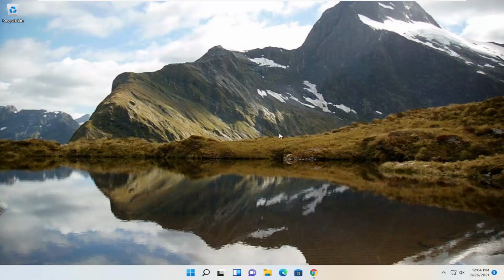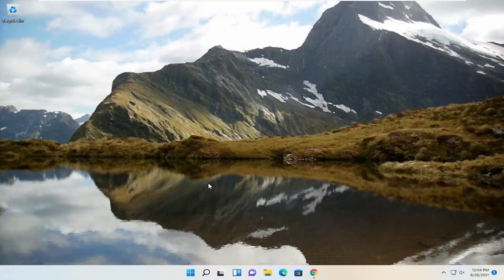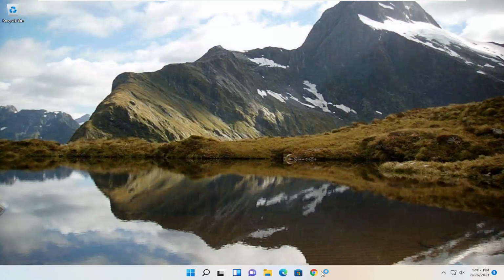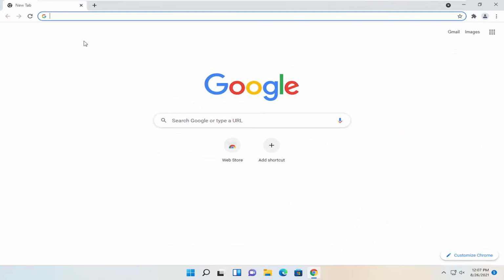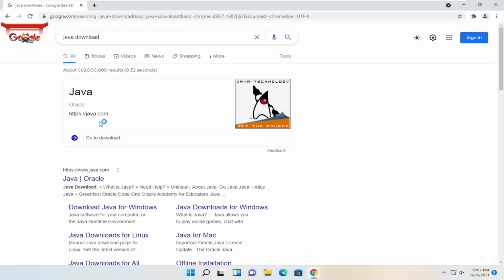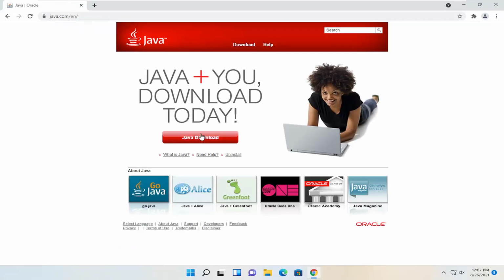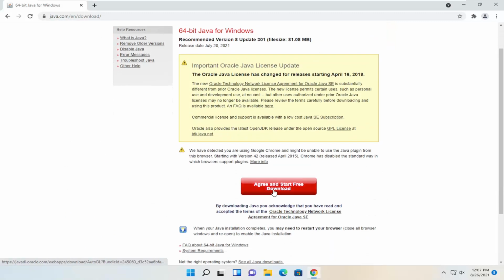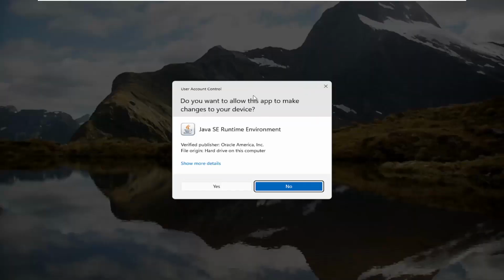Cant Install Java Windows 11 FIX [Tutorial]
It seems that more and more Web applications are requiring Java. Unfortunately, it can sometimes be tough to get Java to install properly.

Issues addressed in this tutorial:
can't install java windows 11
I can't install java on windows 11